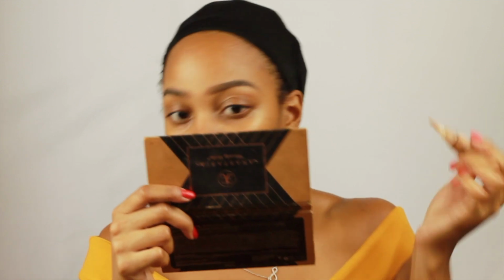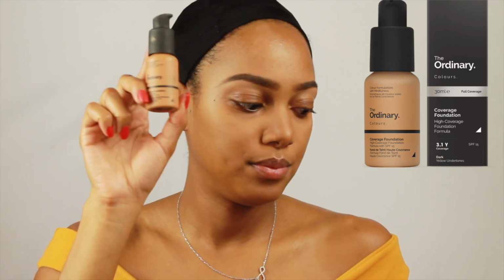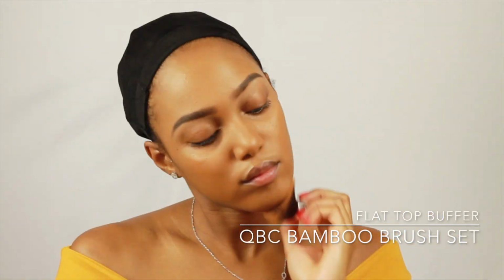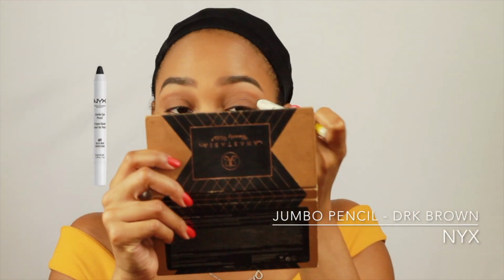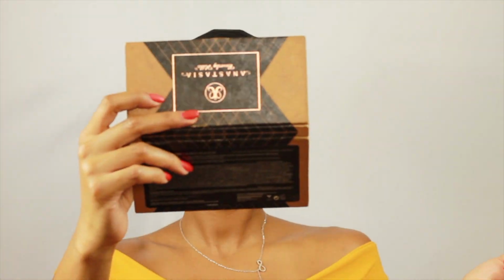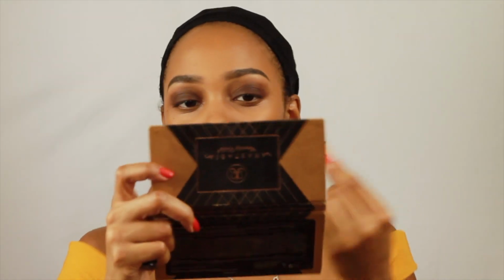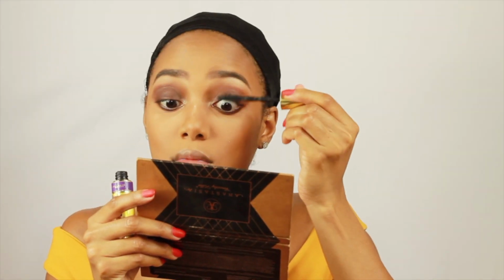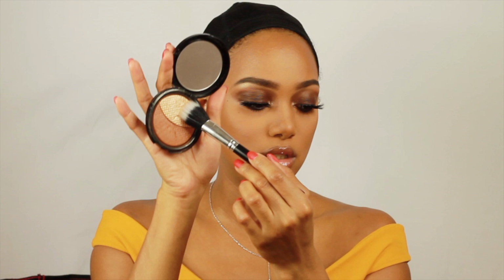BRONZE/GLOWY BROWN MAKEUP LOOK - GRWM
I recorded the makeup look I was wearing in my giveaway video, I loved this look b/c it was quick but bomb for a night out! Everything I used has been detailed in the video (if not its cause I'm not sure sorry :( ) I will also list it below!

PRODUCT LIST
 - QBC "KOKO" 3D Silk Eyelashes
 - ABH Dipbrow (Drk Brown)
 - LA Girl HD Pro Conceal (Warm Honey, Toffee)
 - Deciem "The Coverage" Foundation (3.1 Y)
 - Ben Nye Luxury Powder (Banana)
 - Maybelline FitMe Pressed Powder (Cocoa)
 - NYX Jumbo Pencil (Drk Brown)
 - ABH "Fudge" Eyeshadow
 - Wet N Wild Bronzer
 - Wet n Wild Blush (Mellow Wine)
 - Makeup Forever Pro Sculpting Duo (02)
 - NYX "Toast" Lip Liner
 - Fenty Beauty Gloss Bomb